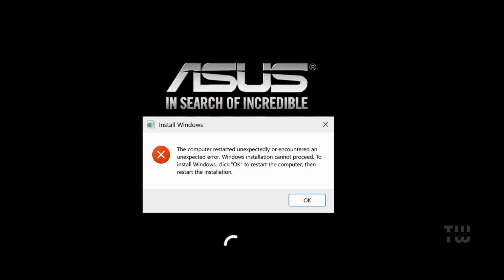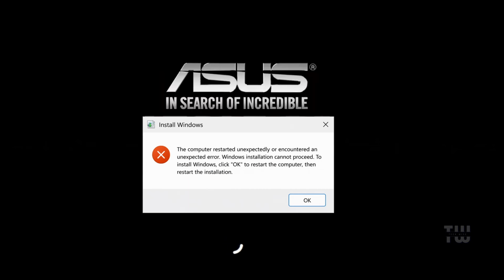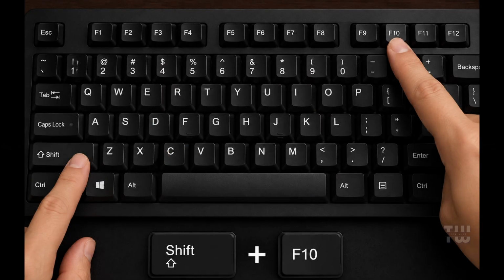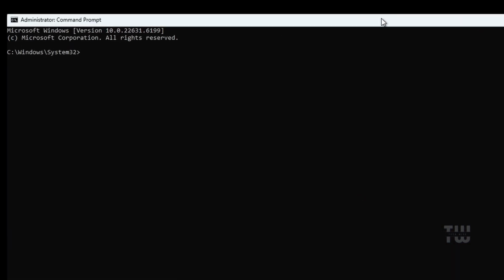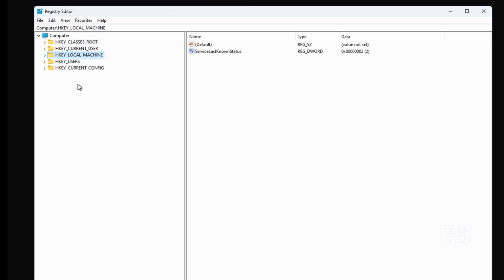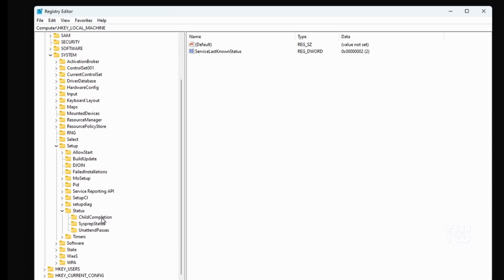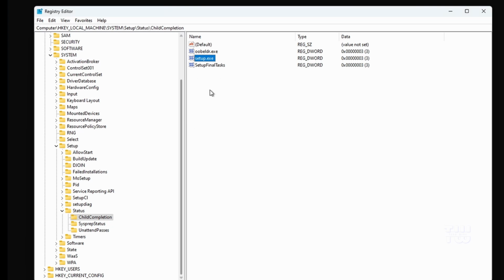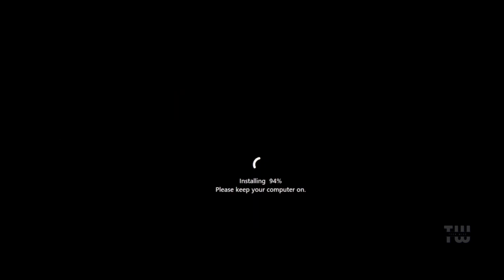How to Fix “The computer restarted unexpectedly” (Asus) Loop on Windows 10 & 11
Are you stuck in an endless boot loop with the error message "The computer restarted unexpectedly or encountered an error" while trying to install or reset Windows 10 or Windows 11?
In this video, I'll show you a quick registry trick using the Command Prompt to bypass this error loop so your Windows installation can finish successfully! This fix works for Asus, Dell, HP, Lenovo, and custom-built desktop PCs.

Commands Used in This Video:
 · regedit (Opens the Windows Registry Editor)

Registry Path Used:
HKEY_LOCAL_MACHINE\SYSTEM\Setup\Status\ChildCompletion